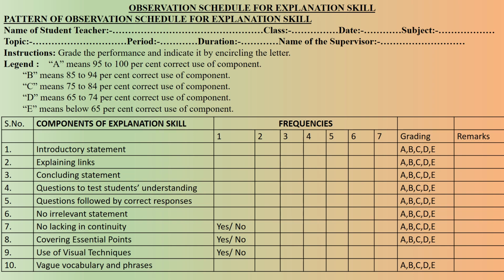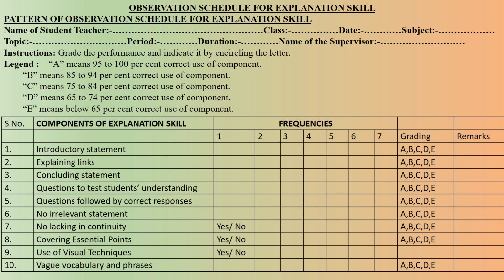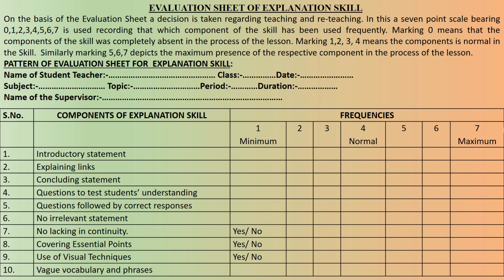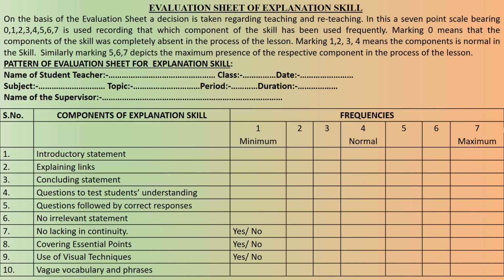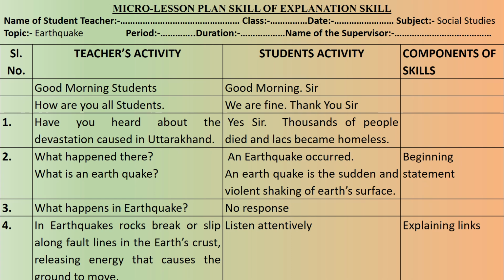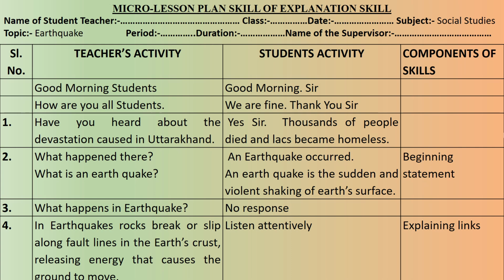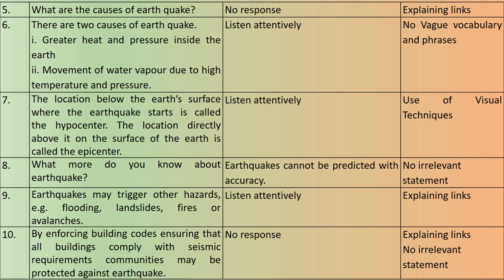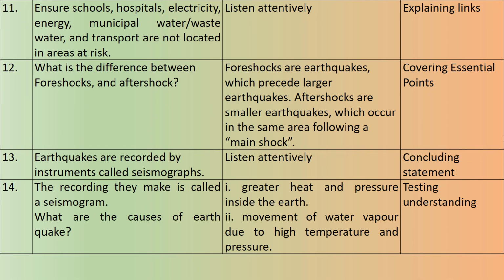Dr. Nidhi Darbari/ EXPLANATION SKILL - Observation Schedule, Evaluation Sheet & Micro Lesson Plan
EXPLANATION SKILL OF MICRO TEACHING-
Observation Schedule, Evaluation Sheet
& Micro Lesson Plan